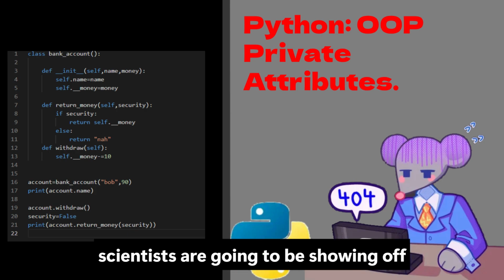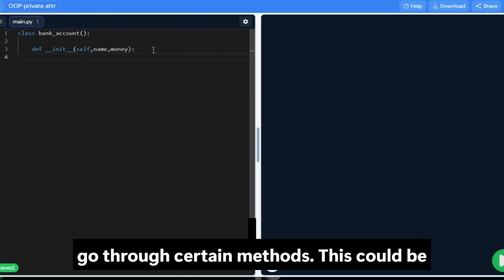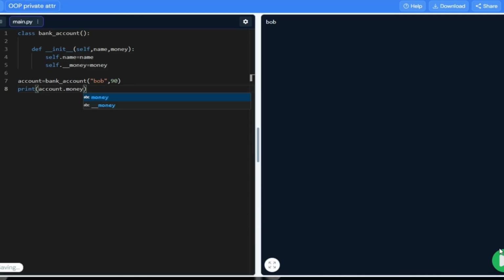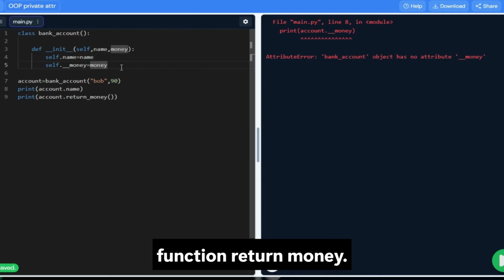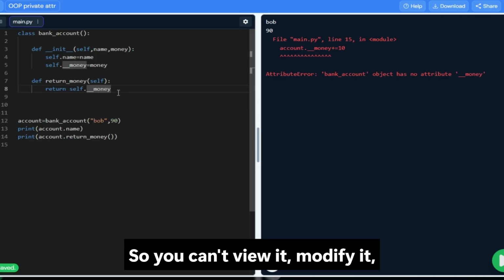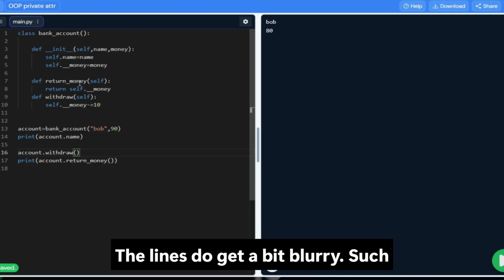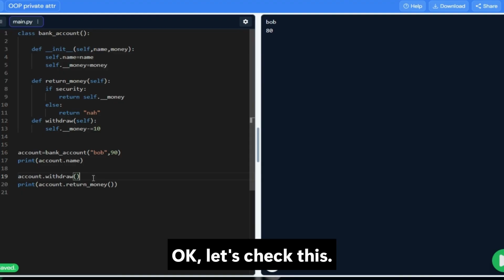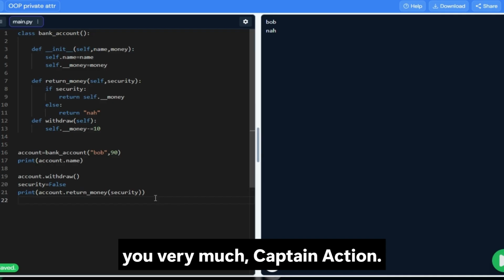Python: OOP Private Attributes.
Python. hello all you lovely computer scientists, today we will show off how to use and the details of private attributes in python OOP.